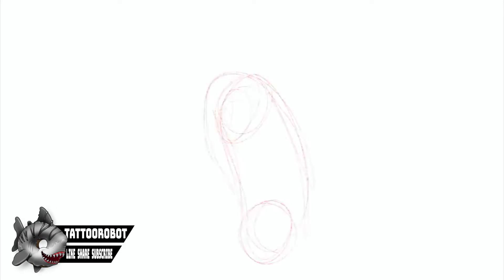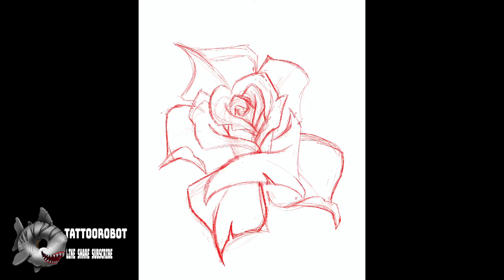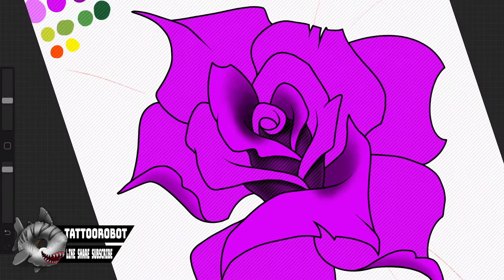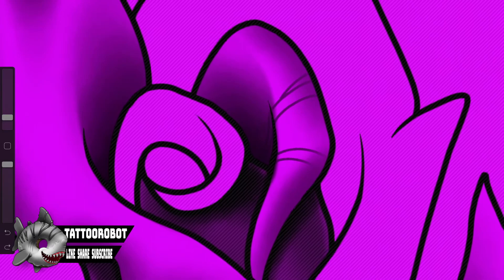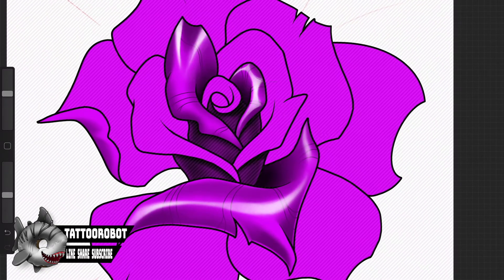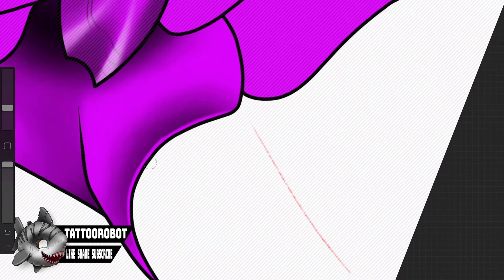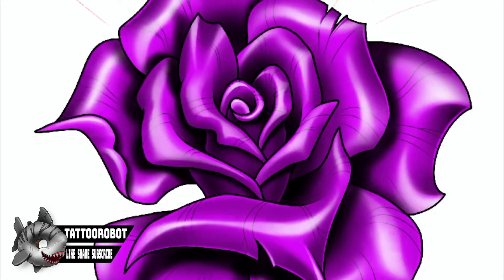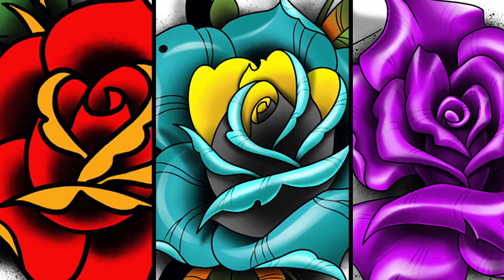How to draw a rose: NU SKOOL TATTOO STYLE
In this video, I teach you how to draw a rose in a Nu Skool tattoo style.  This is the third of 3 tutorial videos, about drawing roses.  The first 2 were about traditional and neo-traditional roses.